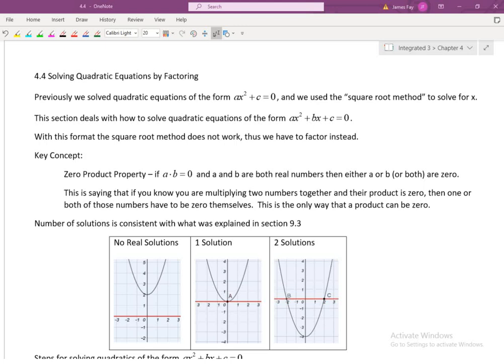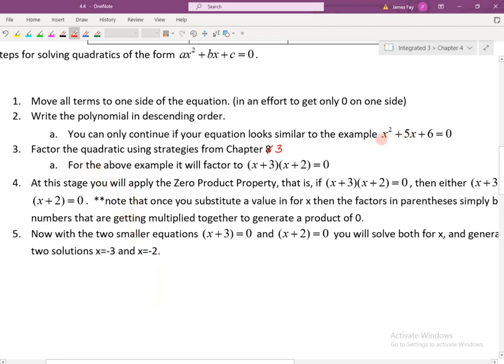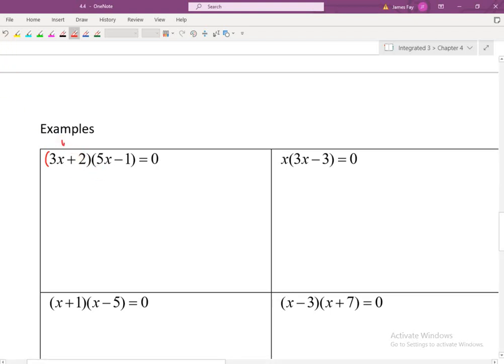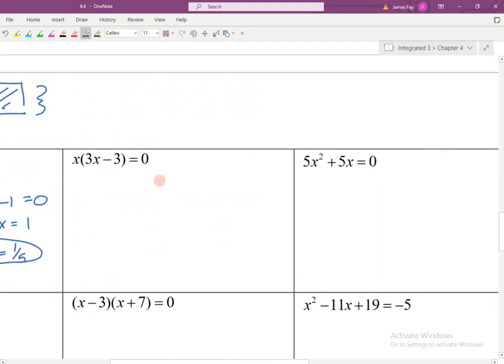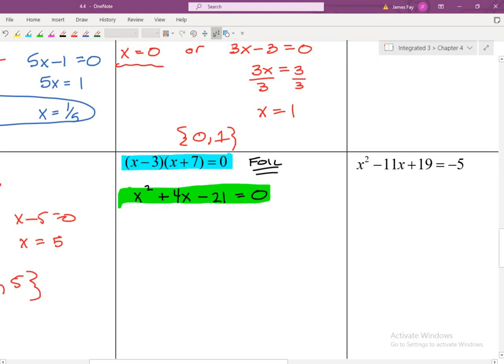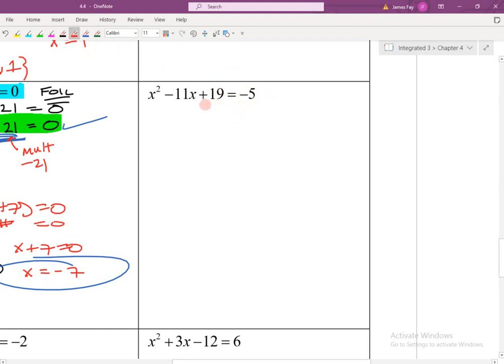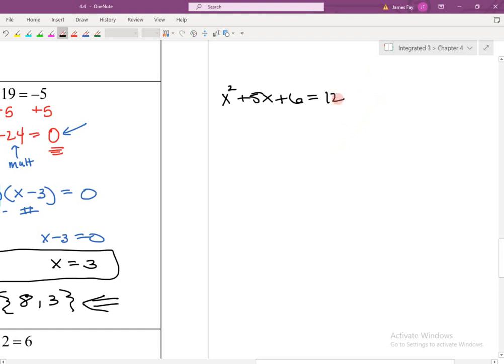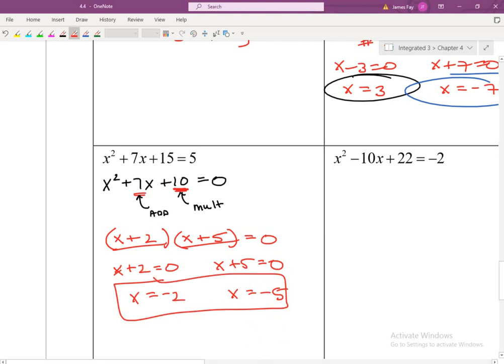12 15 20 Int3 Section 4 4 Day1